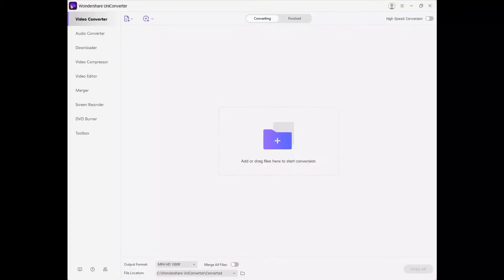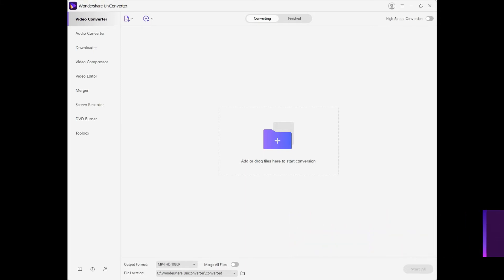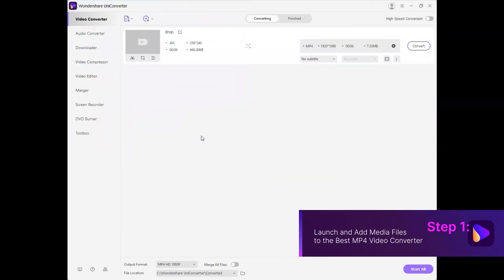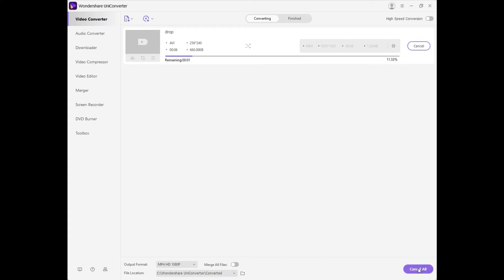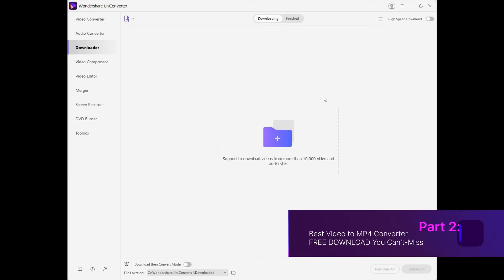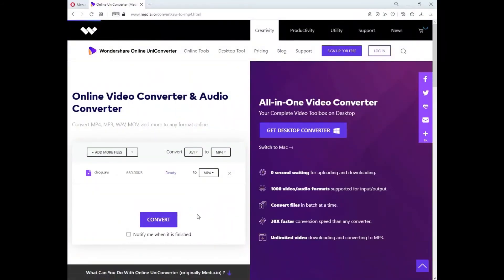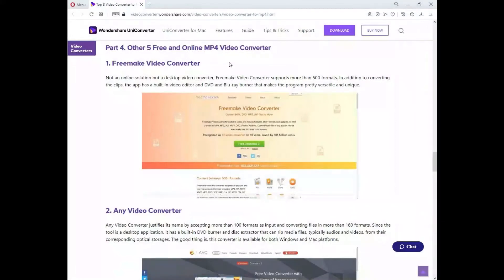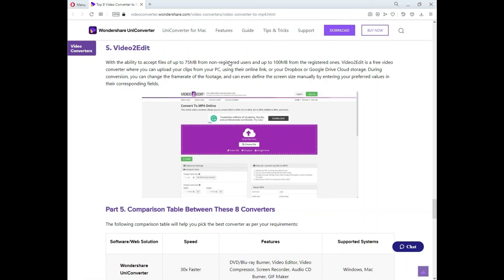How to Convert Any video to MP4?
😎In this video, Show you how to Convert Any video to MP4.

Have fun! :)

You can use UniConverter to convert and compress more than 1000+ formats, record video, crop, trim, add effect to video, and add subtitles, convert image,  create gif, burn dvd and more.

Thank you for watch
Wondershare UniConverter